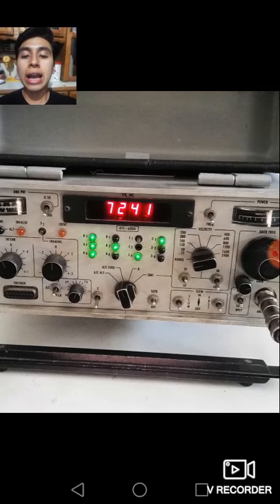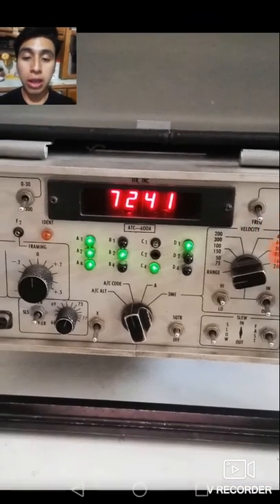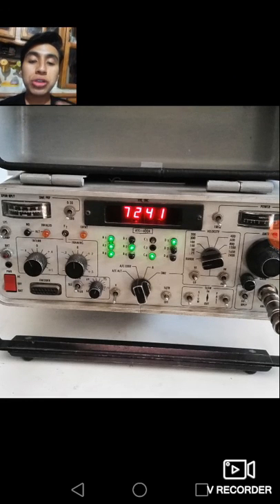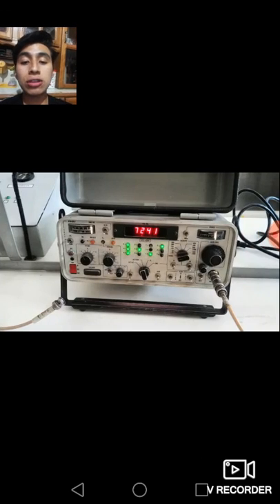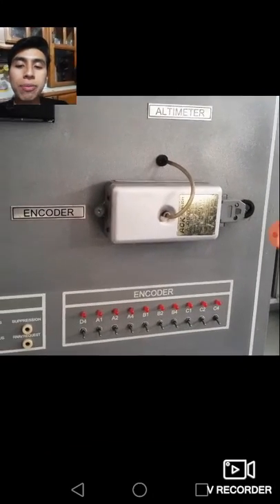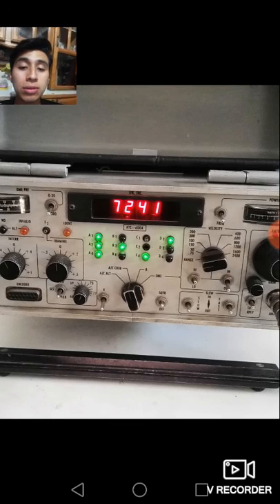Lab 9 AND 10 MA